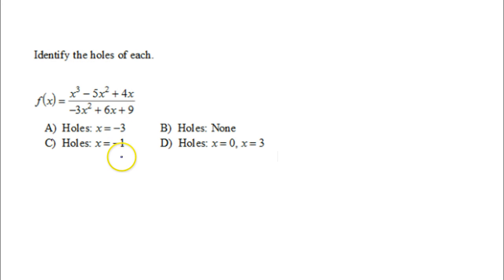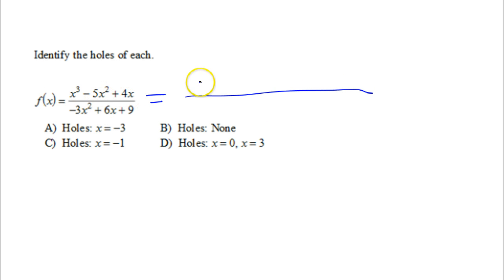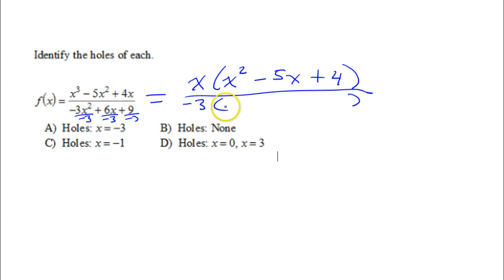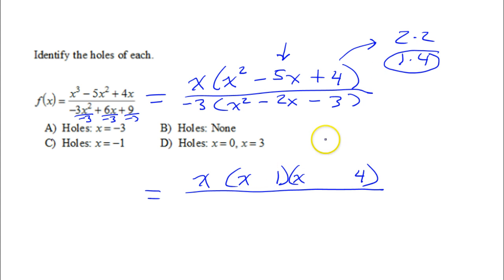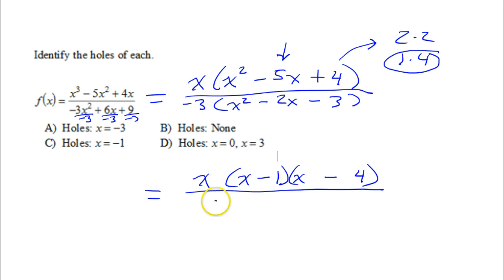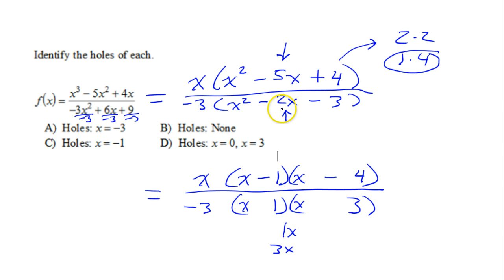Holes in Rational Function Graphs DE